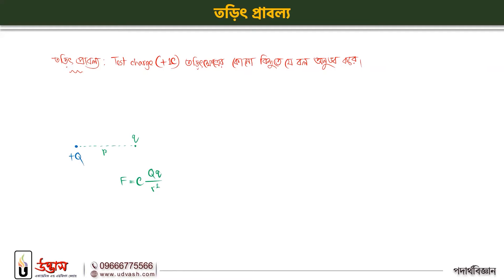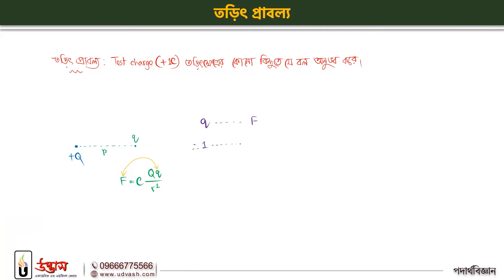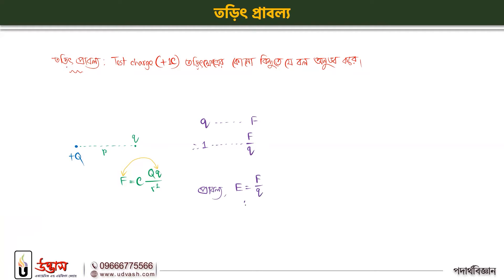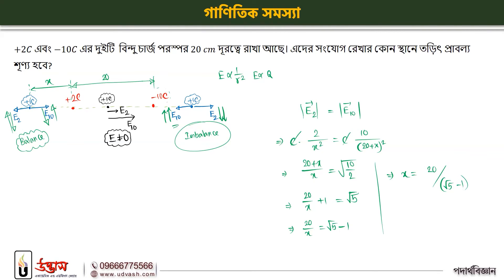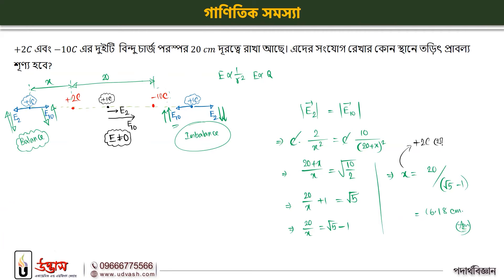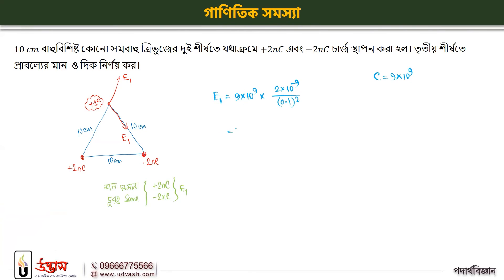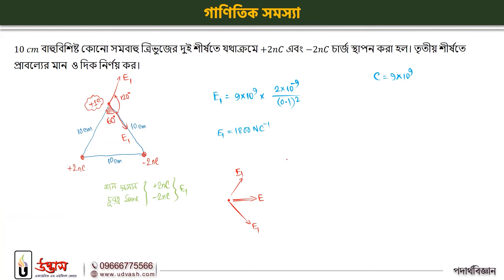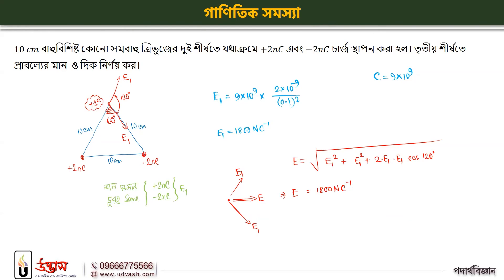পদার্থবিজ্ঞান | তড়িৎ প্রাবল্য সংক্রান্ত গাণিতিক সমস্যা | HSC 2nd Year একাডেমিক প্রোগ্রাম | UDVASH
পদার্থবিজ্ঞান | তড়িৎ প্রাবল্য সংক্রান্ত গাণিতিক সমস্যা (Mathematical problems related to electricity) | HSC 2nd Year একাডেমিক প্রোগ্রাম ২০২২ | HSC | UDVASH
🎯HSC 2nd Year একাডেমিক প্রোগ্রাম ২০২২
“সময় ও স্রোত কারো জন্য অপেক্ষা করে না”- এই জাদু মিশ্রিত উপমার মাধ্যমে আমরা উপলব্দি করতে পারি, চলার পথে সময়ের মূল্য কত গুরুত্বপূর্ণ। যে এই চলমান সময়কে জীবনের প্রতিটি ক্ষেত্রে সঠিকভাবে কাজে লাগায়, সে-ই সফলতার দ্বারপ্রান্তে পৌঁছাতে সক্ষম হয়। ঠিক তেমনই পড়ালেখার ক্ষেত্রে সঠিক সময়ের মধ্যে প্রস্তুতিকে গুছিয়ে নিতে পারলে খুব সহজেই সাফল্য চূড়ায় পৌঁছানো যায়।

 দ্বাদশ শ্রেণির শিক্ষার্থীদের জন্য সবচেয়ে বড় চ্যালেঞ্জ হলো সঠিক সময়ে পূর্ণাঙ্গ প্রস্তুতি সম্পন্ন করা। কারণ দ্বাদশ শ্রেণির নির্ধারিত সময় অনুযায়ী প্রস্তুতির জন্য তুলনামূলক অনেক কম সময় পাওয়া যায়। তাছাড়া অল্প সময়ের মধ্যেই অনুষ্ঠিত হয় বোর্ড পরীক্ষা এবং এর পরেই এডমিশন টেস্ট। তাই HSC বোর্ড পরীক্ষায় ভালো রেজাল্ট করা ছাড়াও ভবিষ্যতের সকল প্রতিযোগিতামূলক পরীক্ষায় কাঙ্ক্ষিত সাফল্য পাওয়া মূলত এই লক্ষ্যেই আমাদের আজকের ভিডিও। যেখানে আজকের পর্বে আলোচনা করা হয়েছে পদার্থবিজ্ঞানের “ তড়িৎ প্রাবল্য সংক্রান্ত গাণিতিক সমস্যা” টপিকটি নিয়ে।